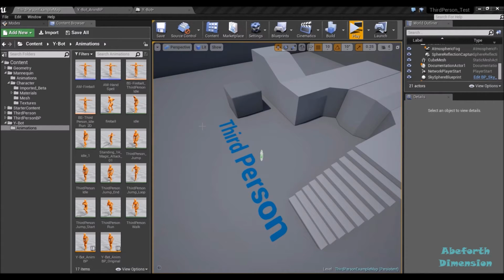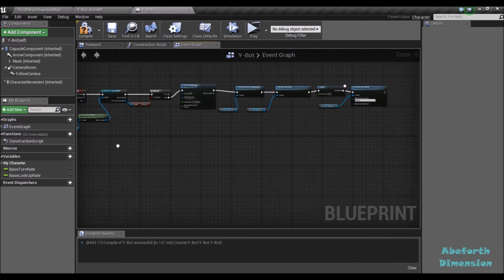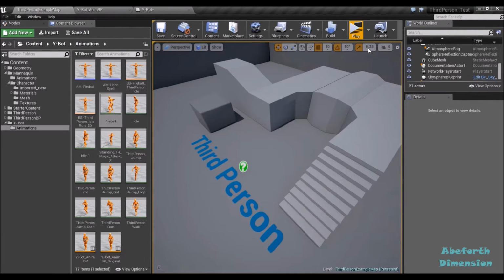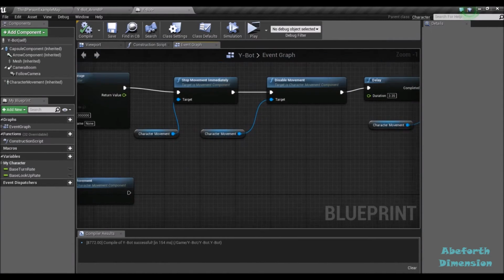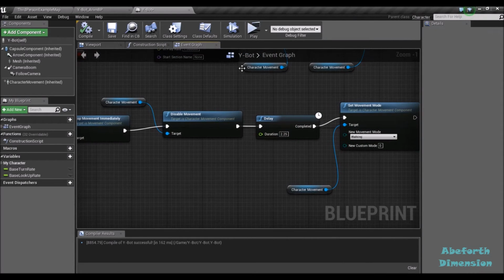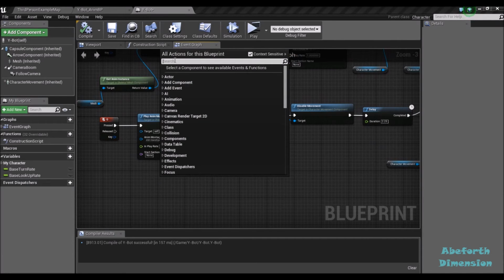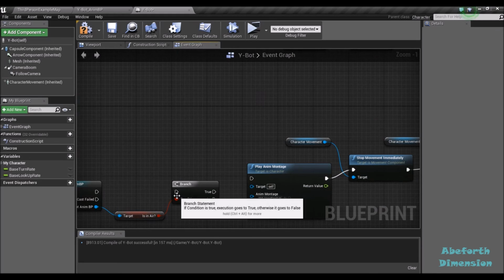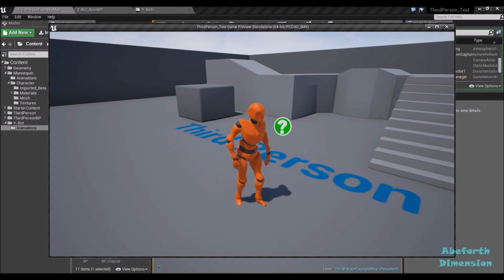Setting up an attack animation inside Unreal Engine 4.12 (Part 1)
In this tutorial I'll show you how to set up a custom animation that will fire off based on a key press event. There are still some more changes to be made to remove some bugs, but we will cover that in part 2.